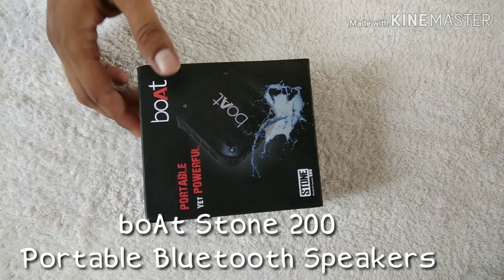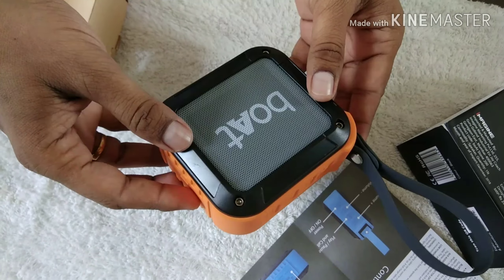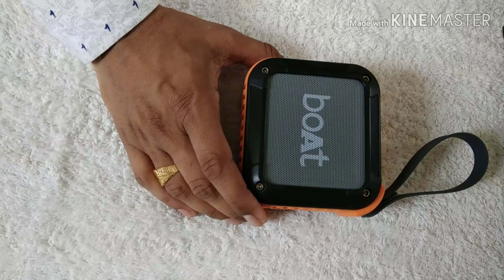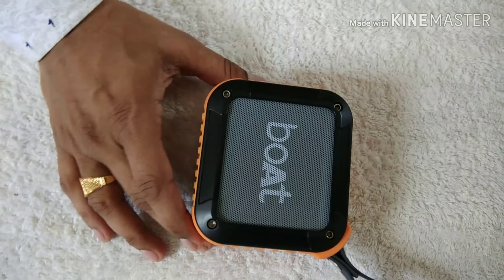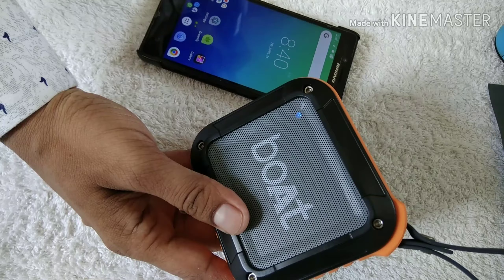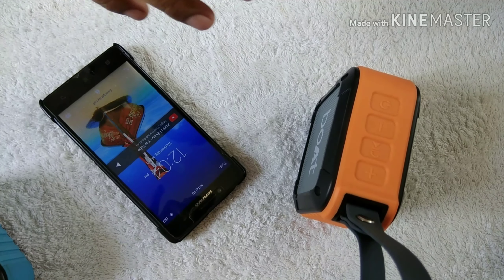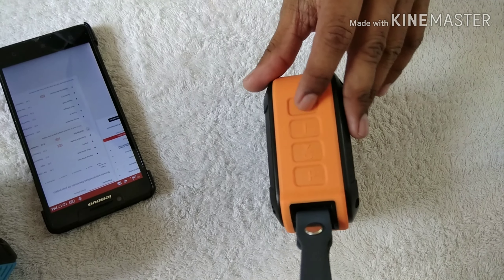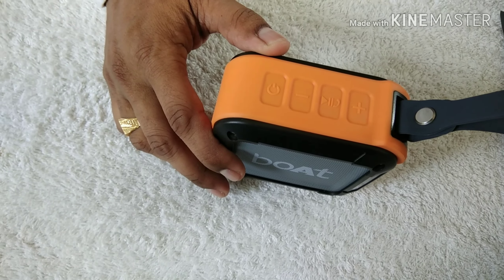Boat Stone 200 Bluetooth Speaker Unboxing & Review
One of the best bluetooth speaker in the market. The state of the earth design & crystal clear sound must grab your attention.